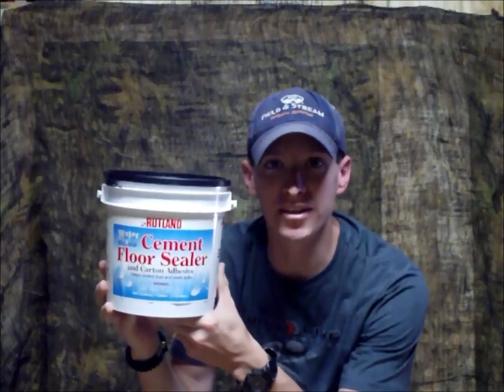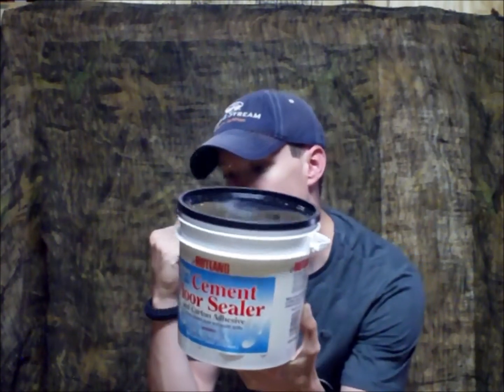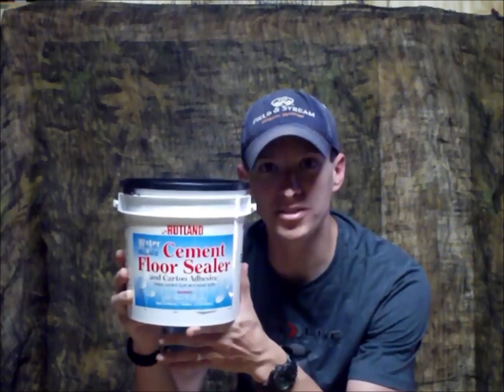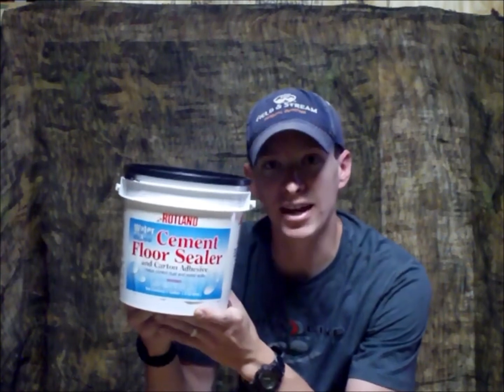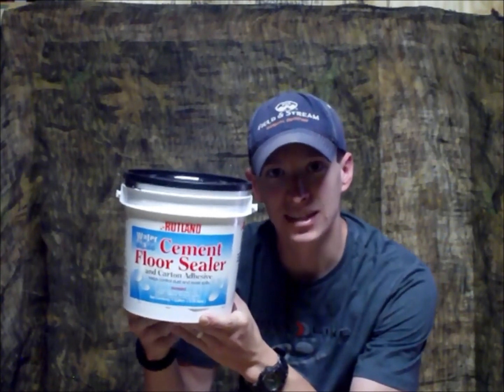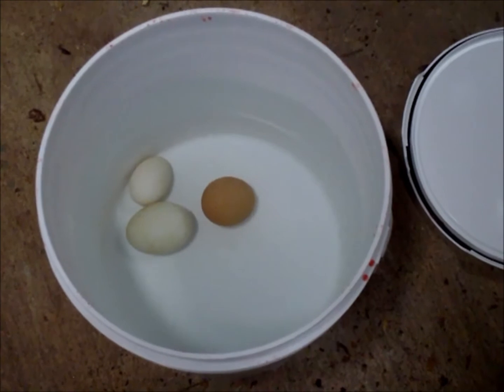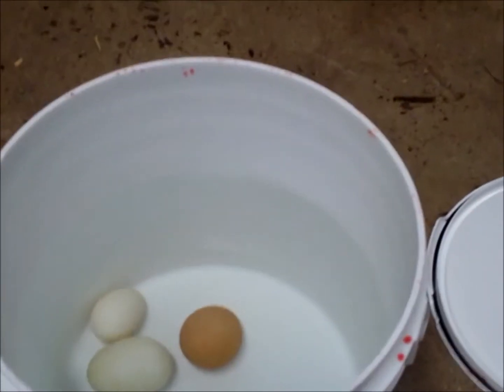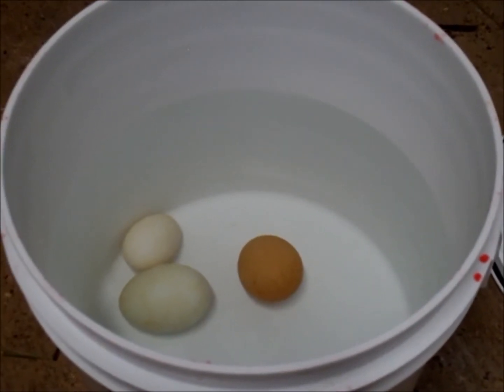Long term storage of chicken eggs.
With Water Glass you can keep your farm fresh eggs up to six months. We are using Water Glass, Sodium Silicate.